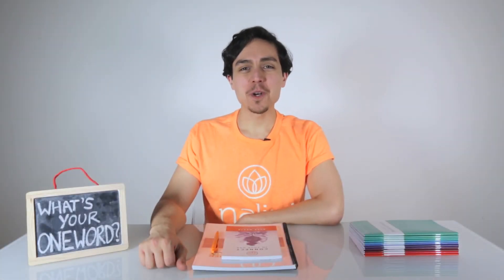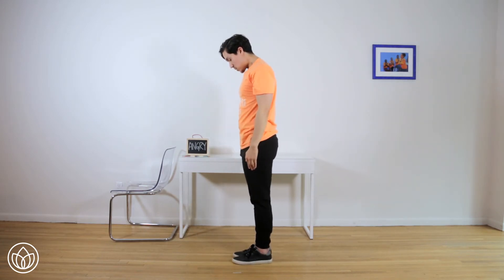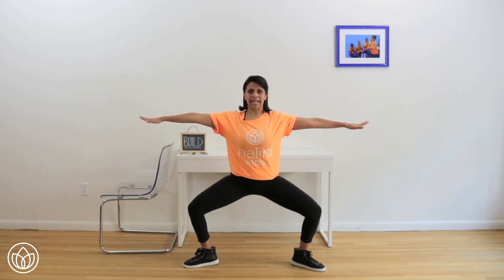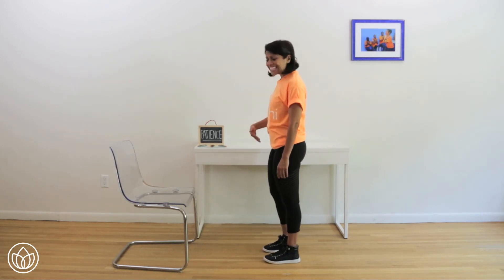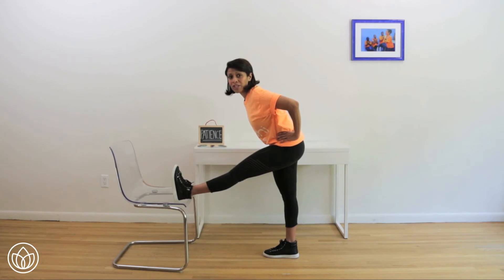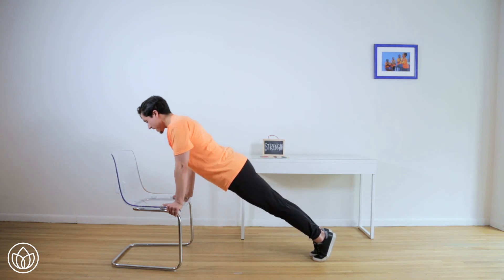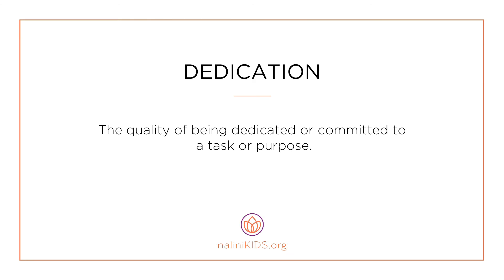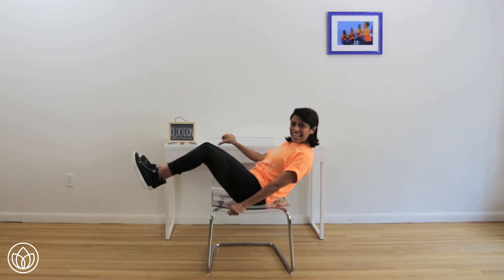10 Minute Workout F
This video is a part of the NaliniKIDS ONE WORD Workout Library. NaliniKIDS is an innovative connectivity program, teaching students how to address and overcome physical and emotional barriers to connection. Please visit nalinikids.org to learn more.

Hosts: Corey Loftus, Corina Gonzalez, Rupa Mehta, Rustin Steward